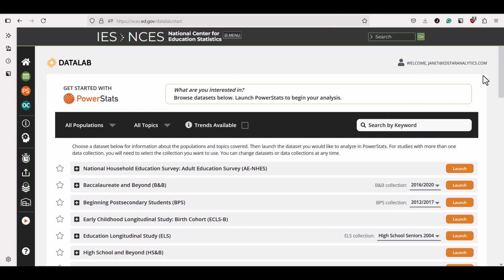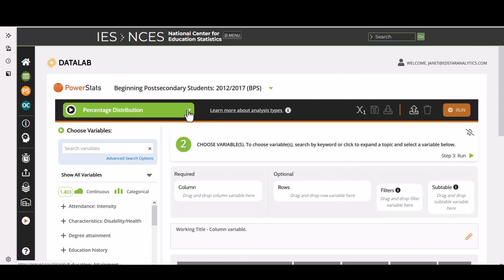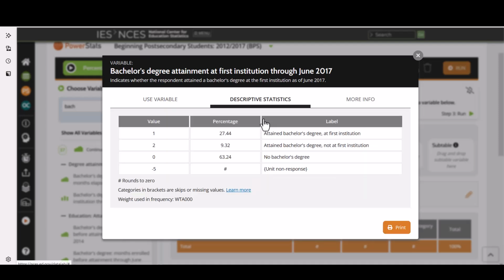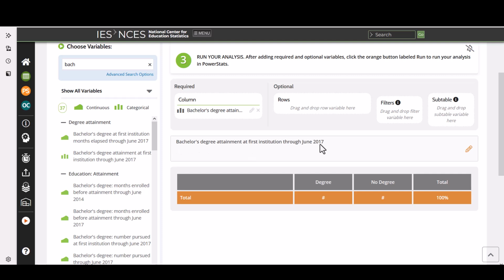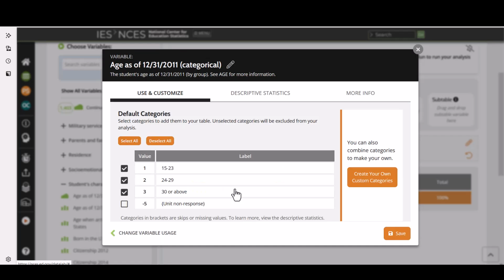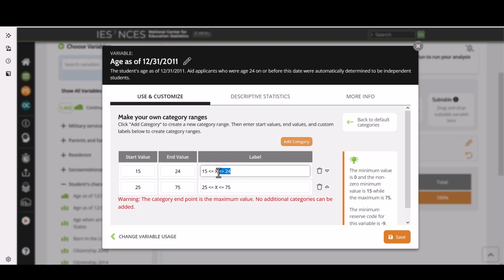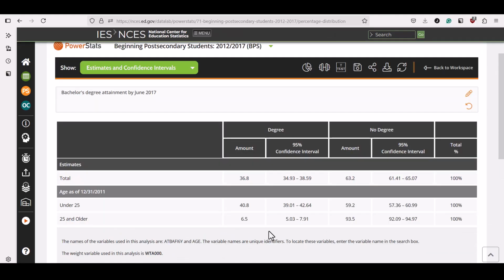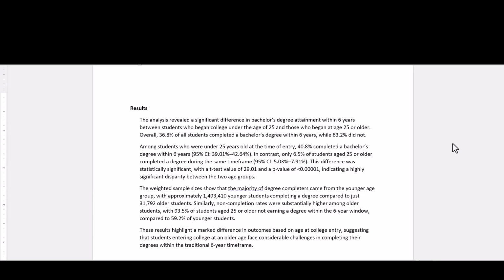How to Use DataLab's PowerStats: Introduction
In this video, I walk you through a research question about bachelor's degree attainment to demonstrate how to navigate and use PowerStats effectively.

You'll learn step-by-step how to explore data, select variables, perform basic analyses, and interpret results—all within the DataLab interface. Whether you're a beginner or need a refresher, this video is designed to help you get started with PowerStats for your research needs.

Perfect for education graduate students or anyone looking to enhance their data analysis skills.